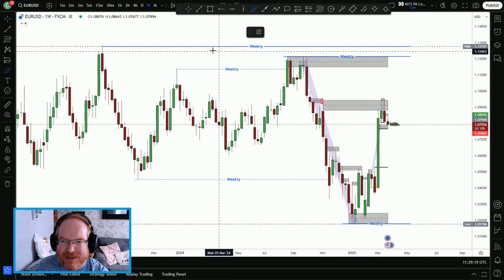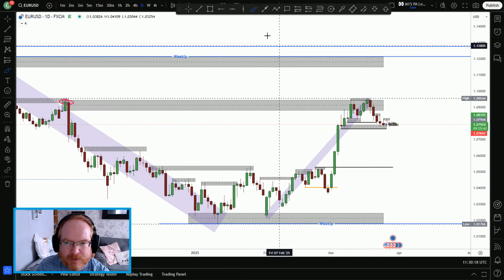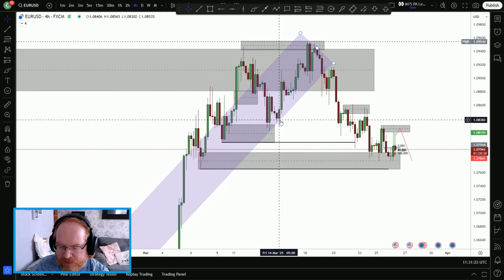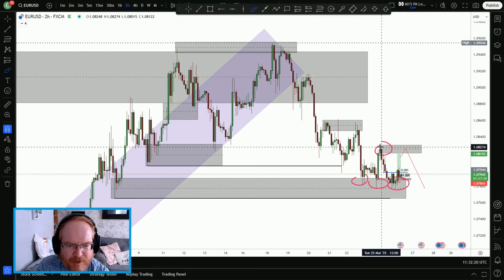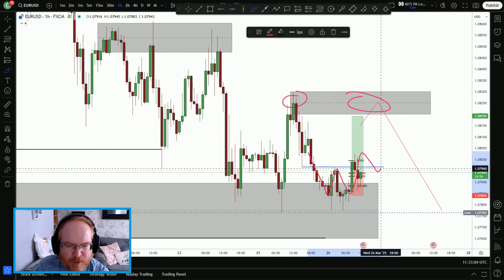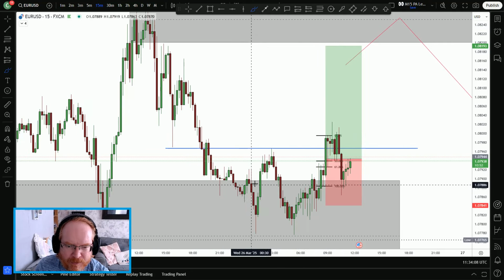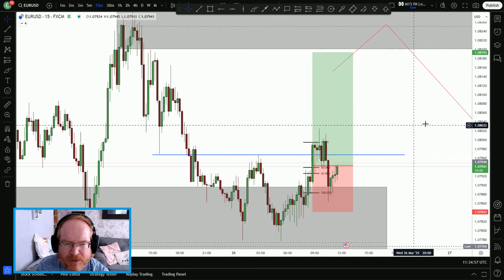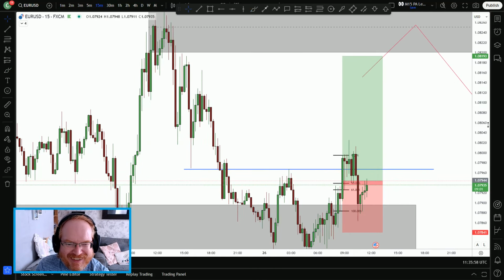Top Down Analysis EURUSD Trade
A quick video of a EUR/USD top down analysis trade. In this video you will see exactly how I traded the EUR/USD forex pair.